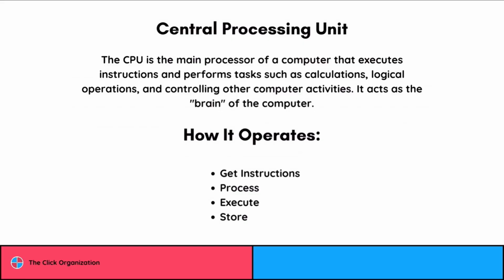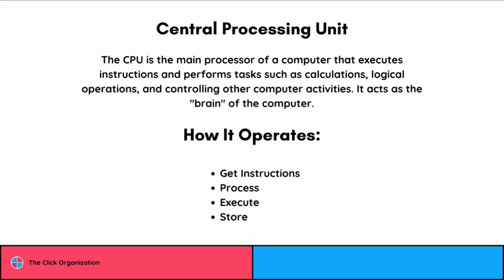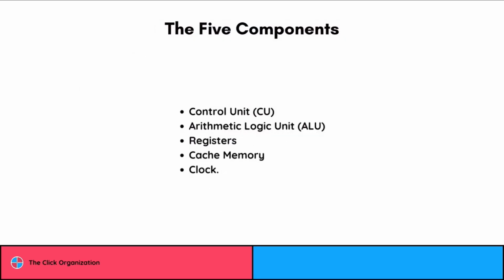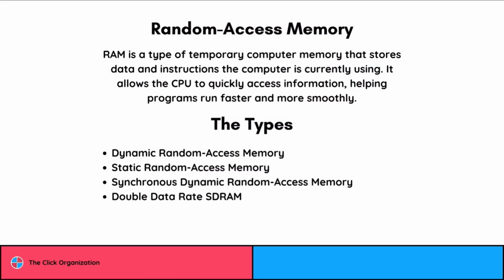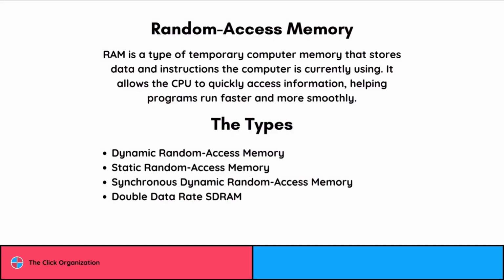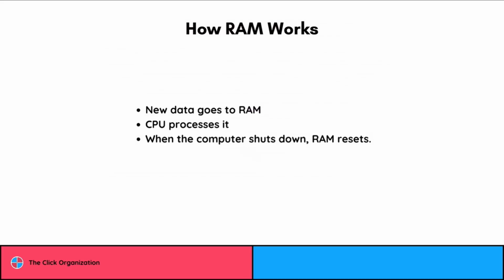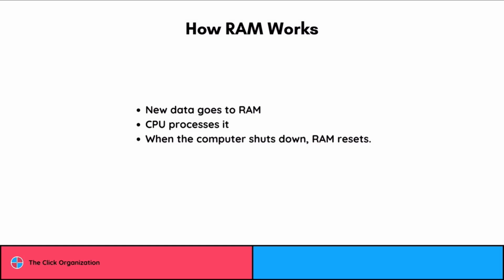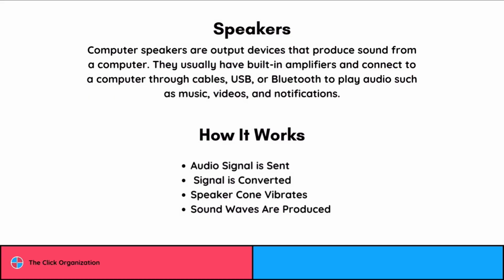CPU, RAM, and Speakers Explained | Computer Science 1 | The Click Organization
This is How Computers Work: CPU, RAM, and Speakers!

00:00 Intro
00:06 CPU
02:10 RAM
04:45 Speakers